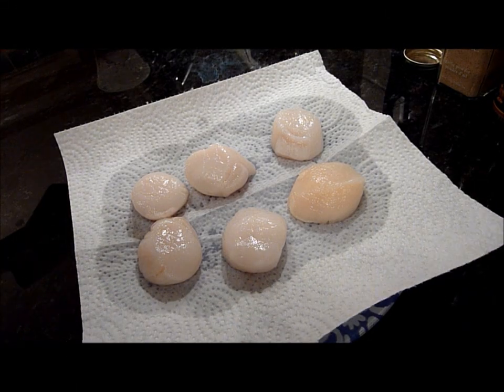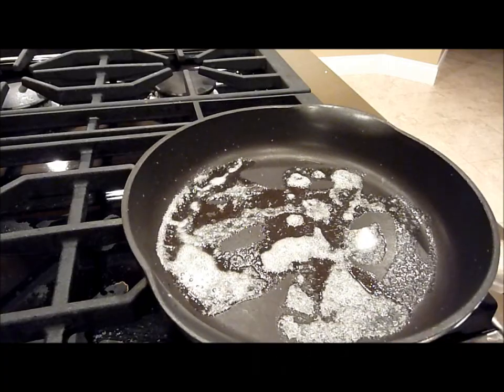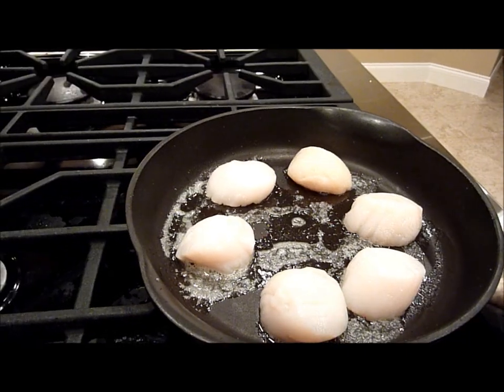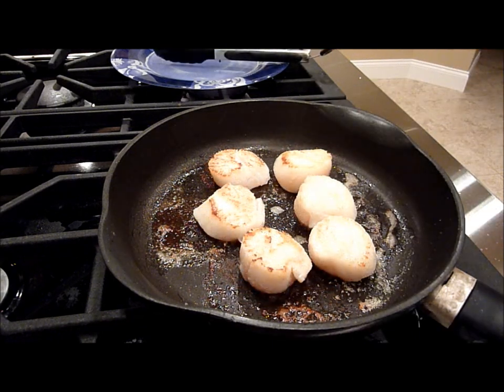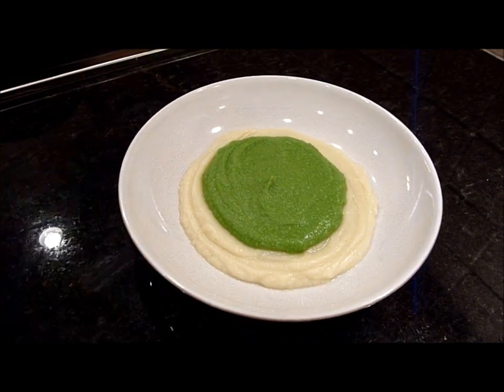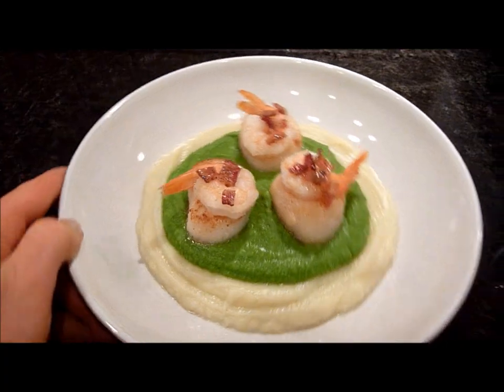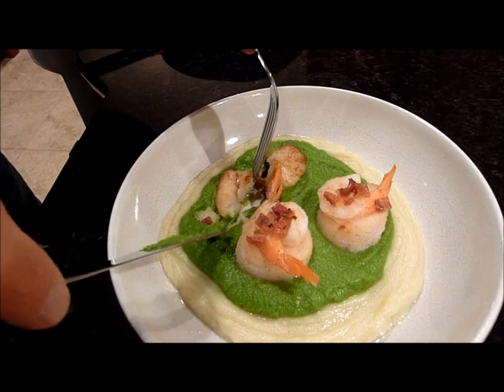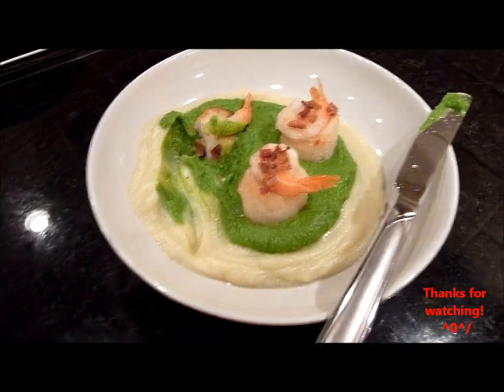Scallops on a bed of cauliflower and pea purée with bacon crumble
Sautéd scallops in butter with shrimp and bacon... on low fat califlower and pea purée! To make the purées more rich, add cream and butter. The purées just have some chicken stock and garlic for flavour, but you can add whatever herbs and spices you like!